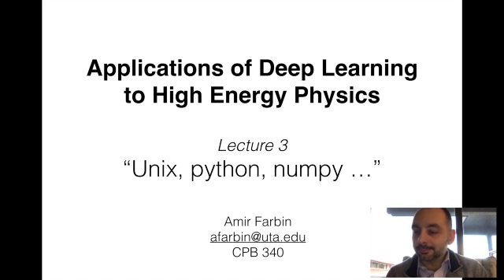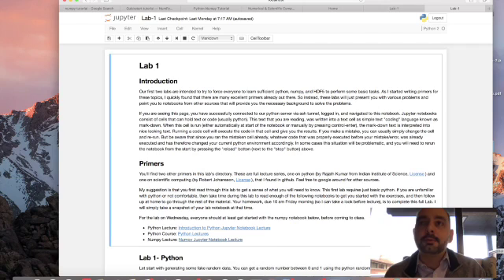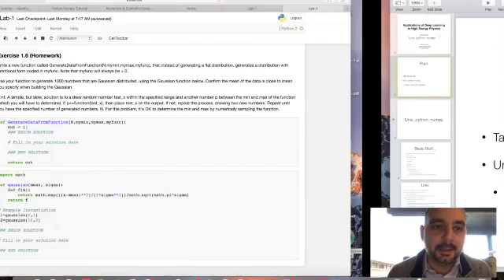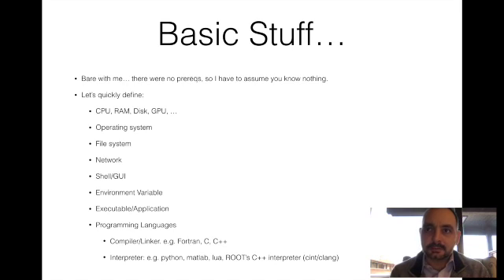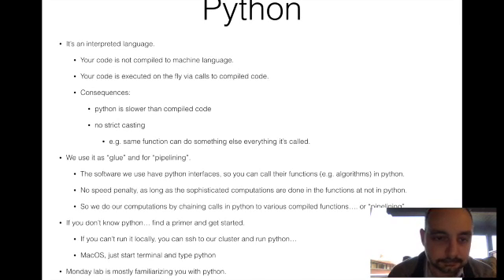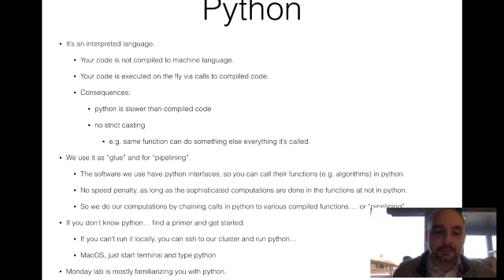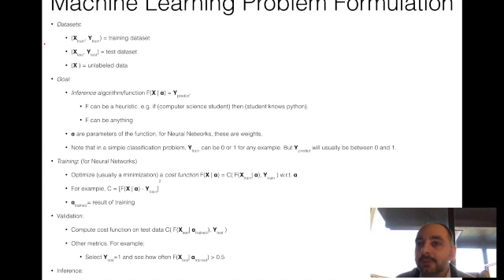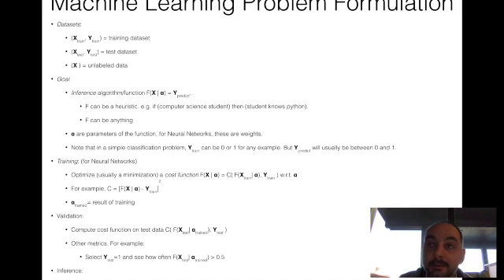Applications of Deep Learning to High Energy Physics- Lecture 3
This video is about Applications of Deep Learning to High Energy Physics- Lecture 3